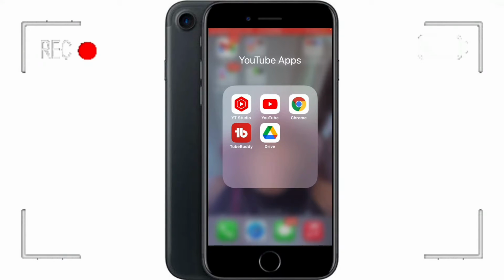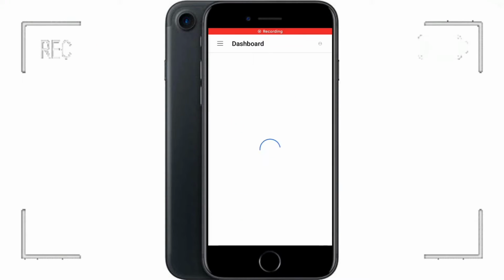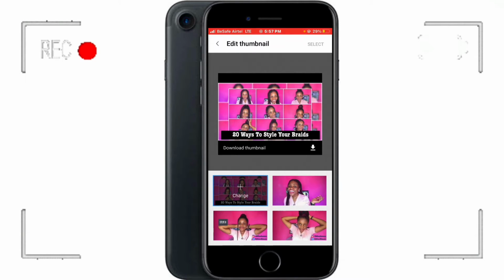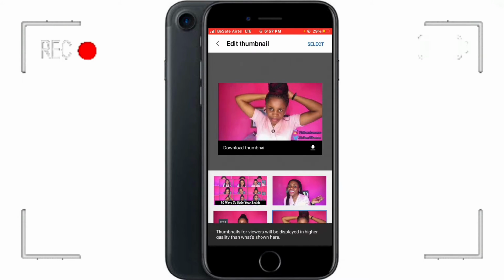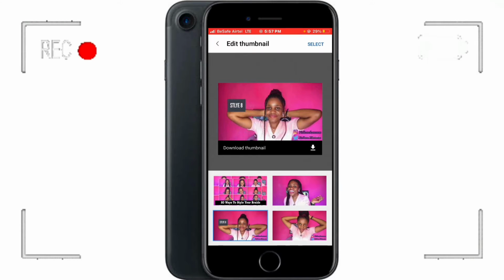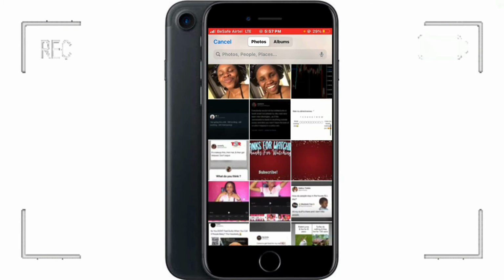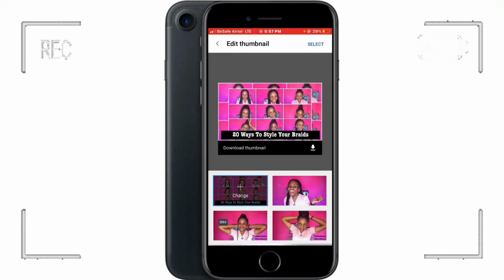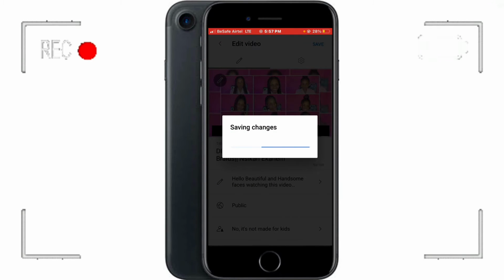How To Add Thumbnails To Your YouTube Videos On Your IOS/Android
Hello Beautiful and Handsome faces watching this video

This is a video of me showing you guys how to add custom thumbnails with your mobiles either IOS or Android Devices

I hope you enjoy(ed) this video and it was helpful

 🎥 Collabs? Send a DM on Instagram